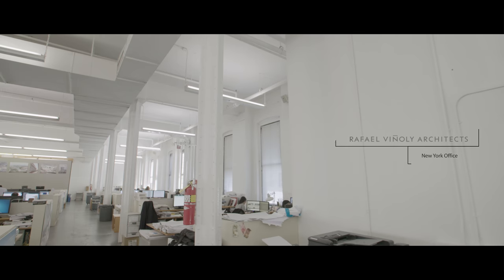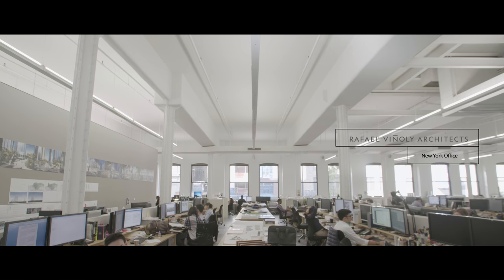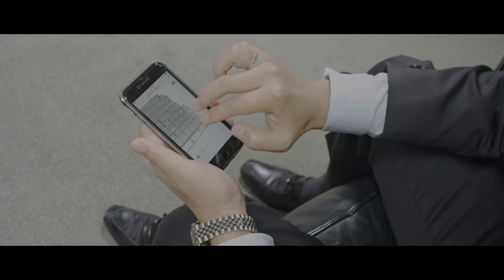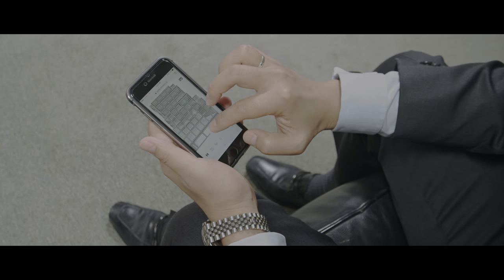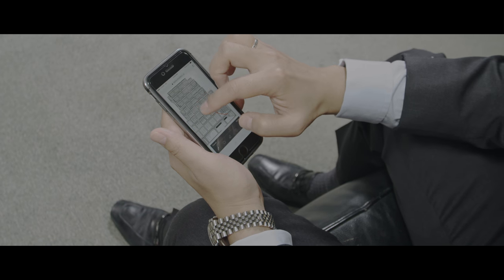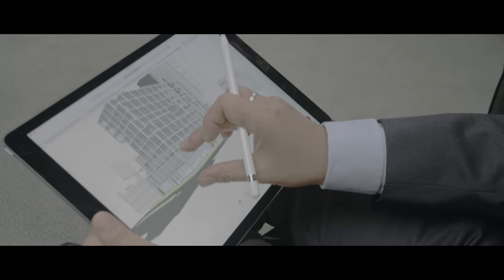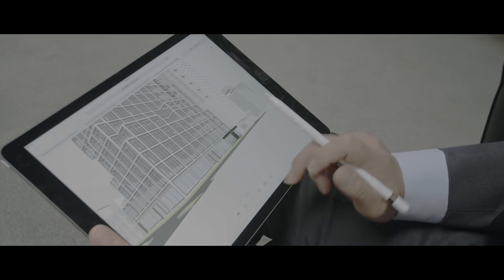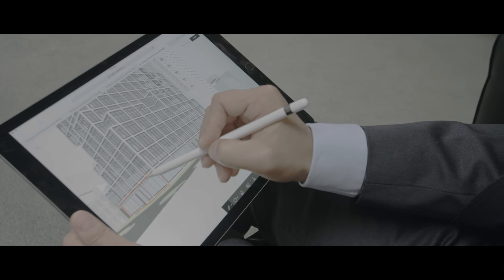Modelo Visionary x Viñoly Architects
We interviewed Rafael Viñoly Architects at their office in New York. Satoshi Toyoda, Partner at Rafael Viñoly Architects, shared his story with us. He explained how he works with his team members and clients on large projects and how he overcomes daily work challenges. Two of his team members, Haruka Horiuchi, Project Manager at RVA, and Can Cakmak, Designer at RVA, also shared their perspectives on how to collaborate with people in an efficient way.
As one of Modelo's top enterprise clients, Rafael Viñoly Architects is constantly taking the lead to adapt to the new technology for their project development and to help their clients have a better understanding of their projects. Modelo is devoted to empowering collaboration & presentation for CAD users in the browser.

Credit:

Producer: Zheheng Hong
Director of photography: Zheheng Hong
Camera Operator: Xiaoyang Jin / Xun He / Yiquan Li
AC: Weizitong Kong / Yutong Chen
Sound: Zhiliang Cai / Songkai Liu
PA: Yuzhe Li / Mengxiong Li